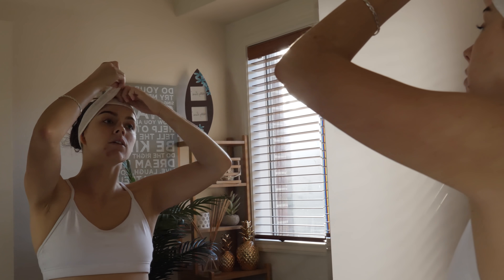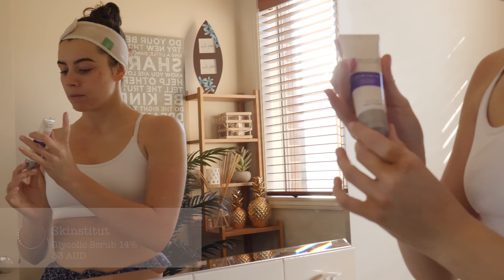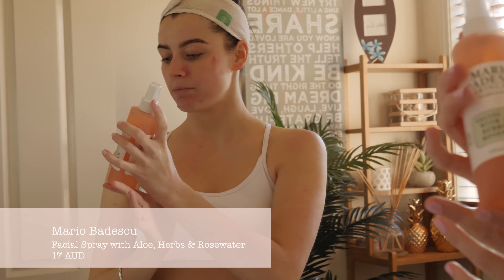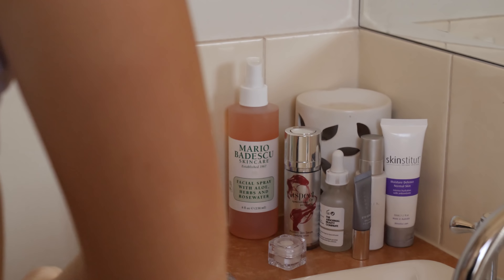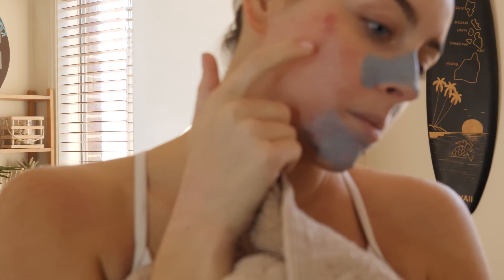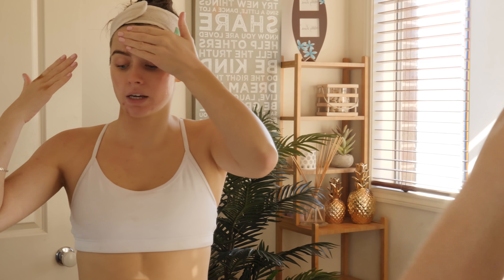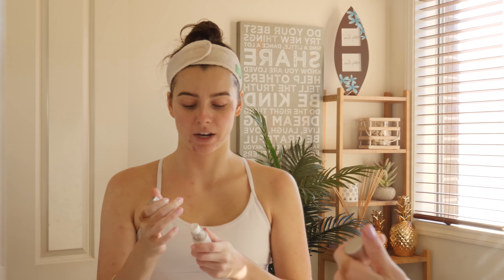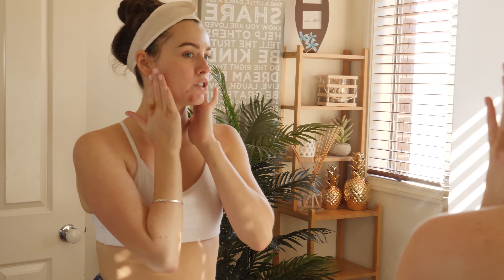How I'm Combatting My Acne (Skincare Routine) | Maddie Edwards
Hey babes!

Here is ANOTHER skincare routine!
I've changed every single product in my routine since I last filmed one, and I wanted to show you guys exactly what I've been doing to get the results that I've had in just 2-3 weeks!

Also, ask any questions you have about this routine or skin/skincare in general and I'll do a skin Q&A with my beauty therapist Kitty next time I see her for a facial!

So much love for you guys and I hope you're having a fab day xxxxx